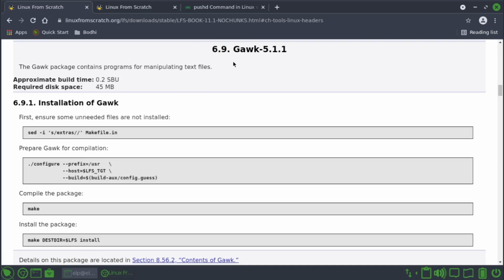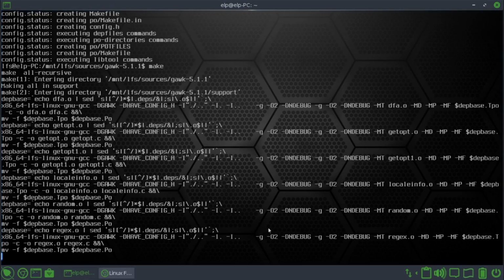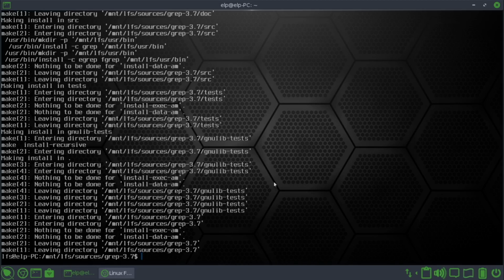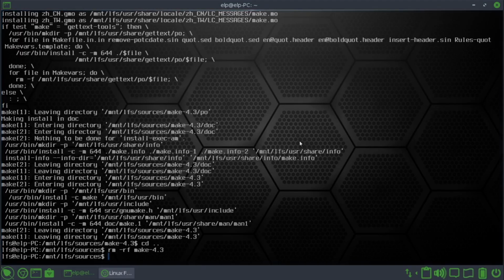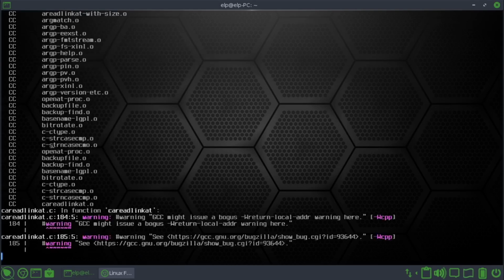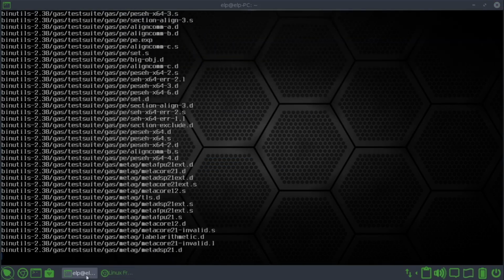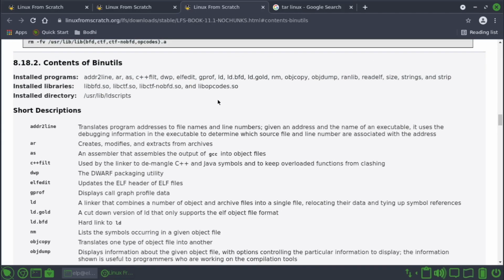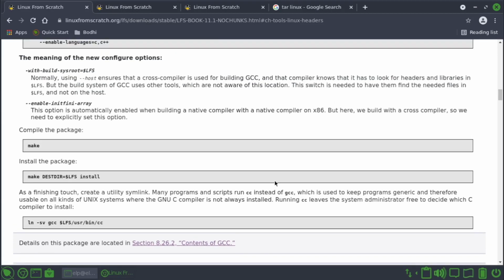Cross Compiling Temporary Tools - Part 2 : Linux From Scratch 11.1 – Ep 12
In this episode we build the following packages:
- Gawk-5.1.1
- Grep-3.7
- Gzip-1.11
- Make-4.3
- Patch-2.7.6
- Sed-4.8
- Tar-1.34
- Xz-5.2.5
- Binutils-2.38 - Pass 2
- GCC-11.2.0 - Pass 2